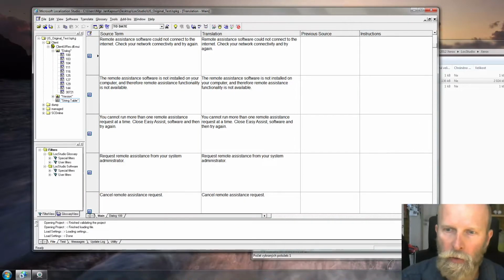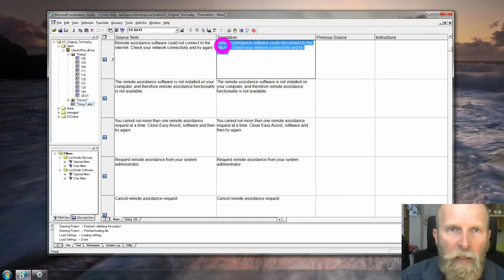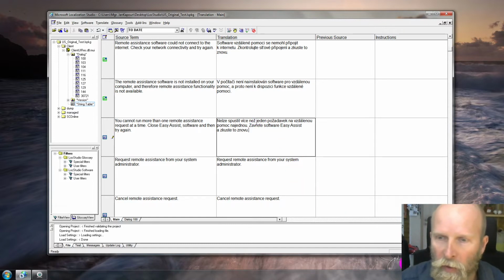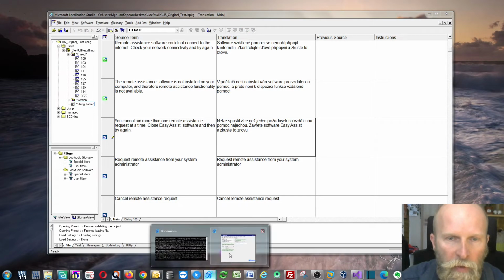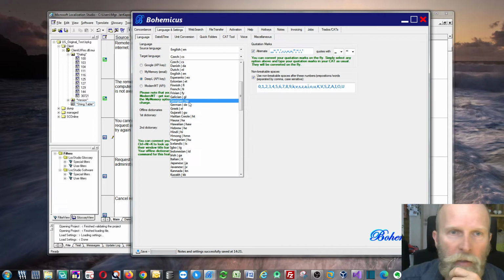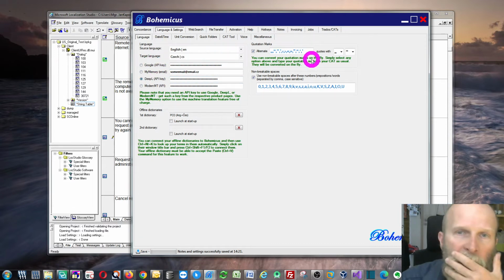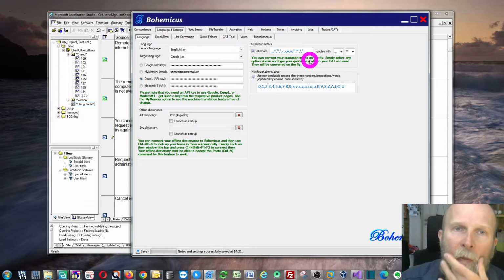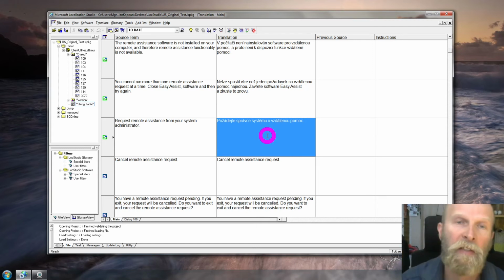LocStudio: How to use DeepL / Google Translate in Microsoft Localization Studio 6.12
Learn how to use DeepL / Google Translate / ModernMT with Microsoft Localization Studio 6.12. Simply select your source and target language and your machine translation engine in Bohemicus, then open your segment in LocStudio, press Ctrl+A to select all text and then Ctrl+Alt+Space to machine translate all selected text.